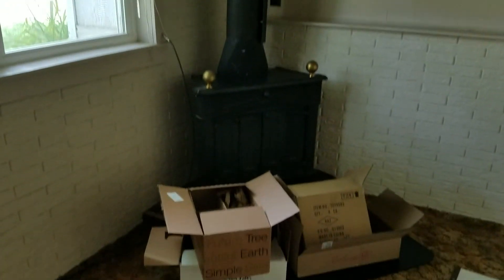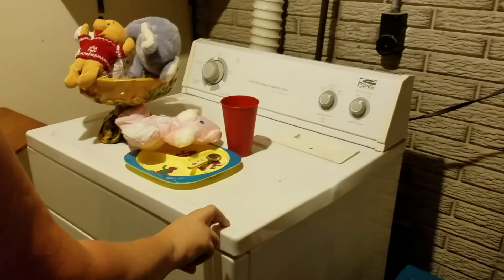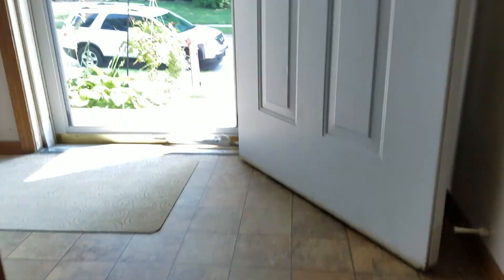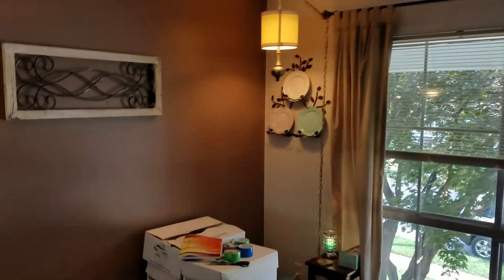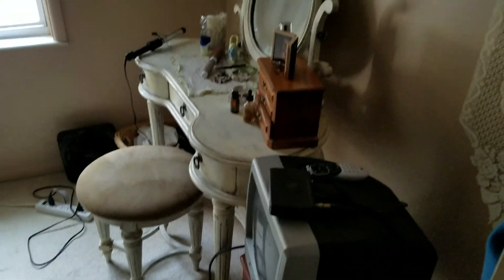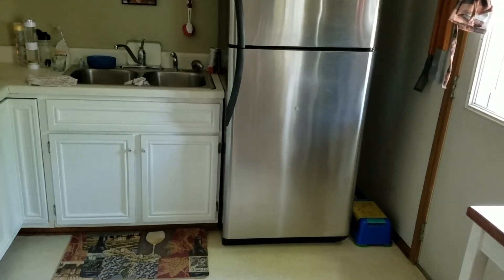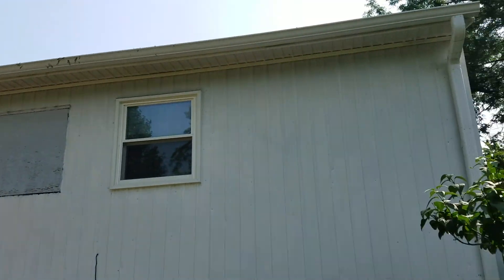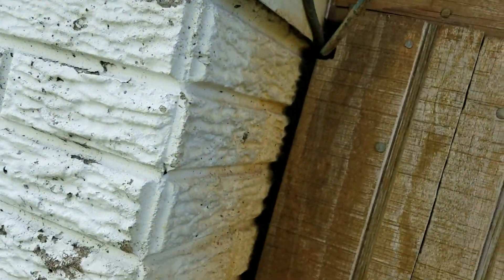Dani and Nolan new house